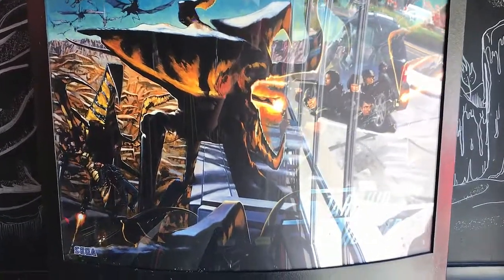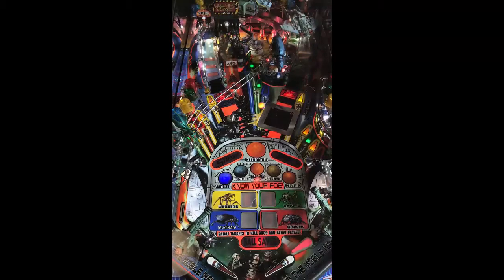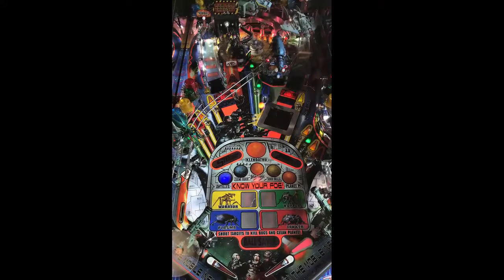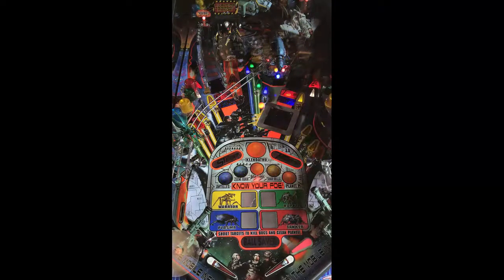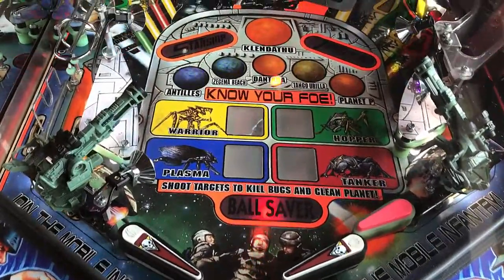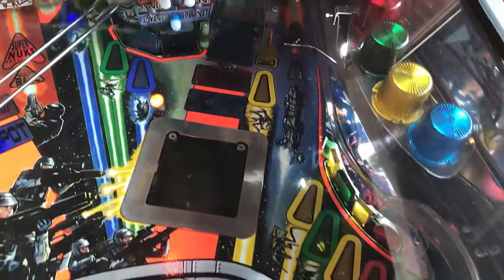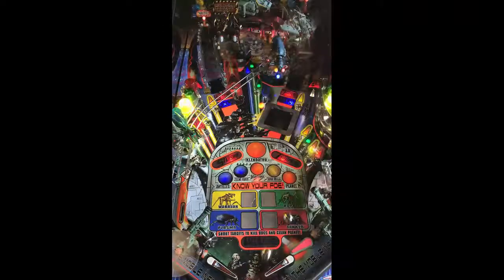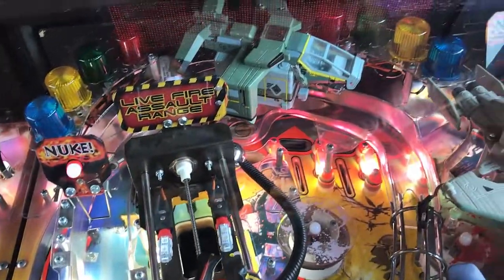Starship Troopers Pinball Machine Review and Gameplay - 8.5 - Sega Pinball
This video is a pinball machine review of Starship Troopers Pinball by Sega Pinball

StarShip Troopers Review (10 being Highest)

Gameplay: 9
Table Speed: 8
Soundtrack: 9
Difficulty: 8
Theme: 9
Art: 9
Flipper Gap: 8
Long Term Play : 8
Table Mechanics: 9
Fun Factor: 8